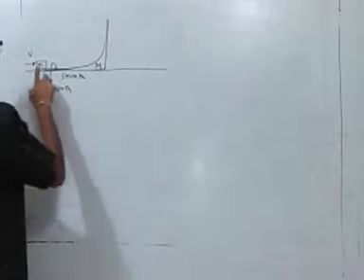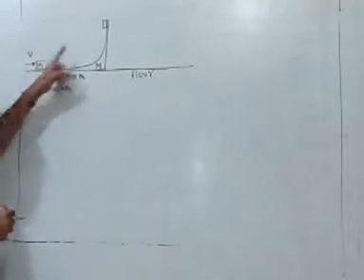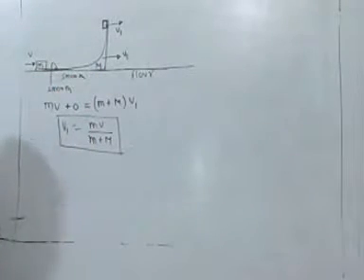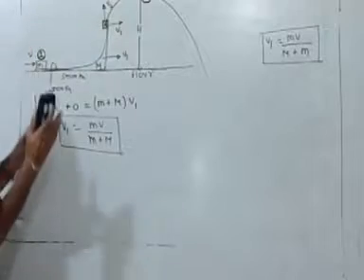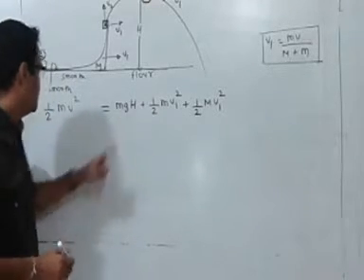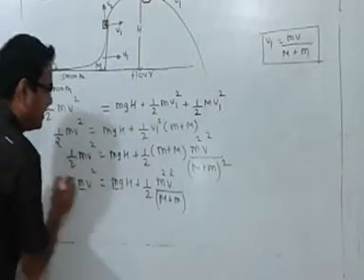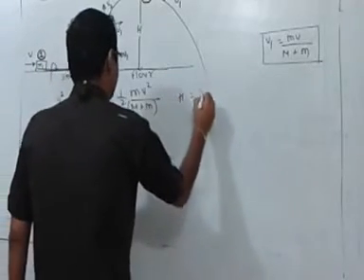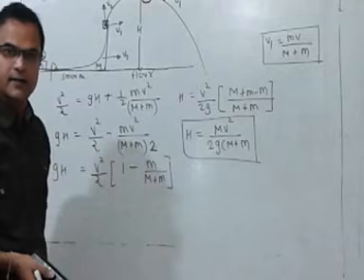H C VERMA CH9 Q 61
conservation of energy and mimentum